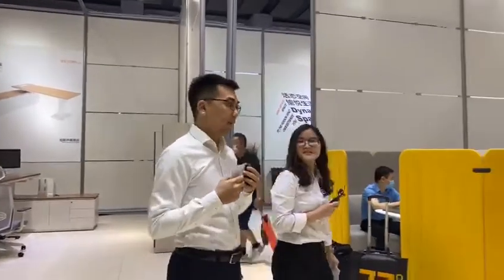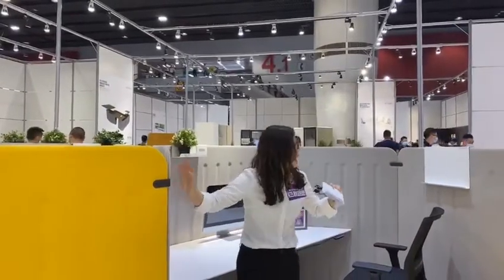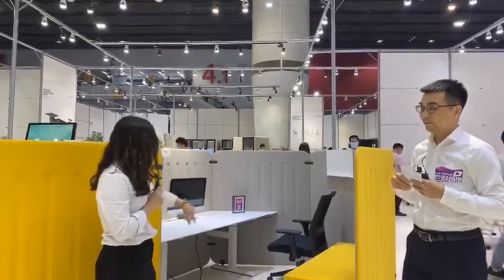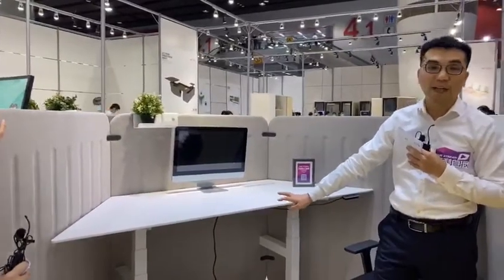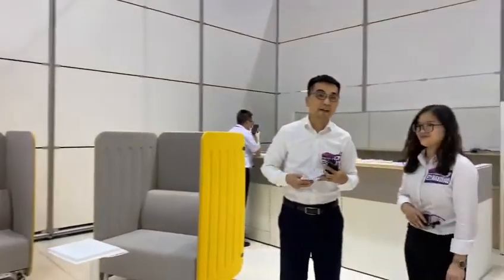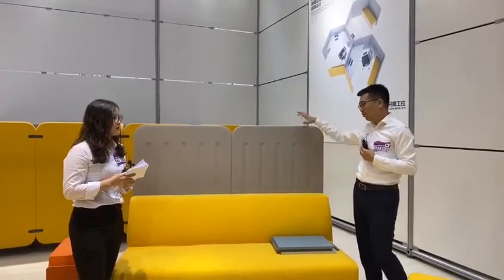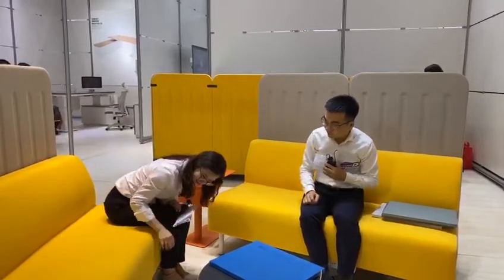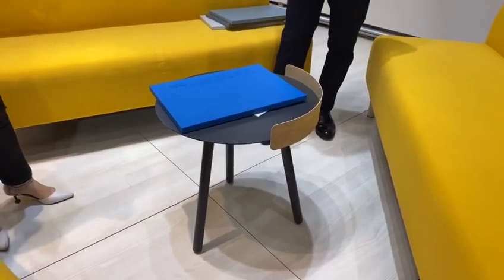Victory 2020 New Products--RYZE Series